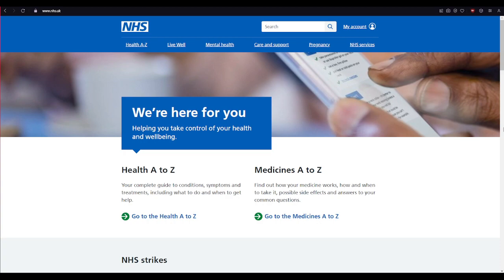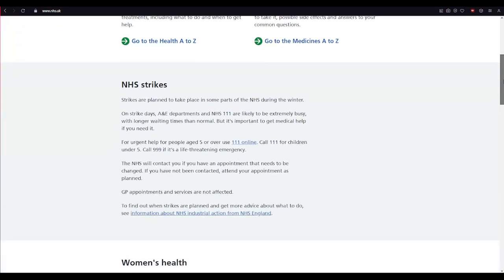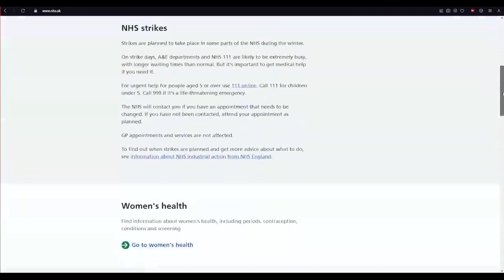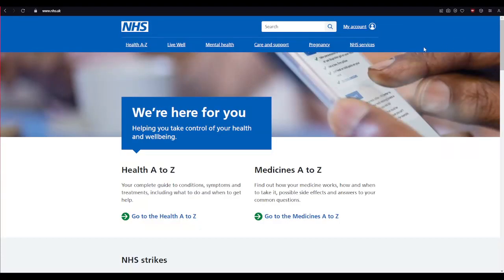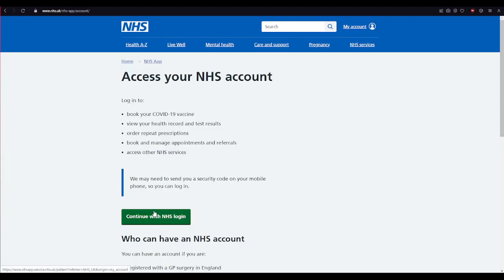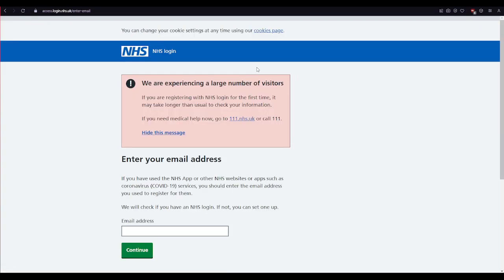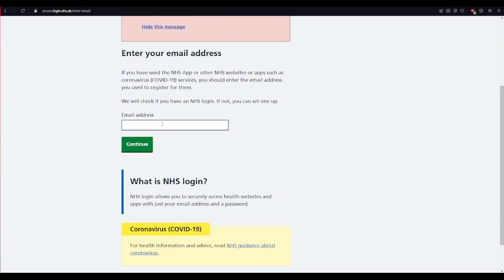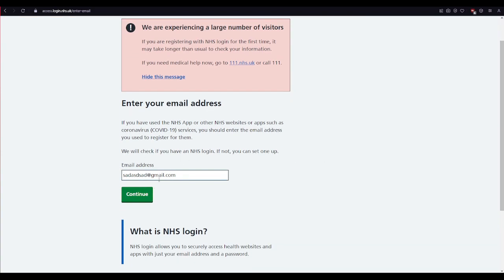Asthma OTC Login: Treatment, Medication, Benefits ⏬👇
For asthma, over-the-counter (OTC) options are limited and should not replace prescription medications for long-term management. OTC treatments might include epinephrine inhalers like Primatene Mist for temporary relief of mild symptoms. However, it's crucial to consult a healthcare provider for proper diagnosis and treatment, as asthma requires careful and regular management with prescribed medications. OTC drugs are not suitable for all individuals or for managing moderate to severe asthma symptoms.